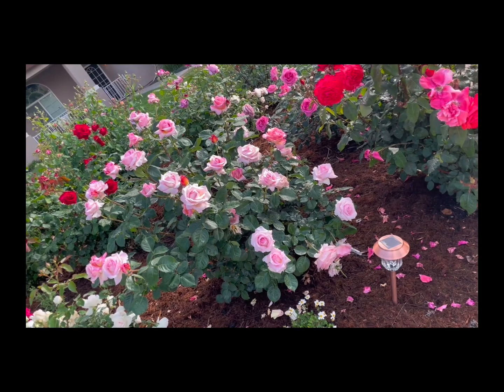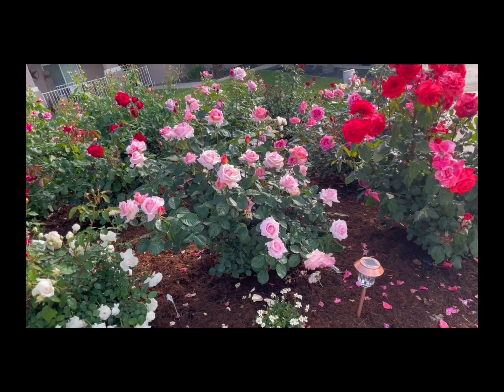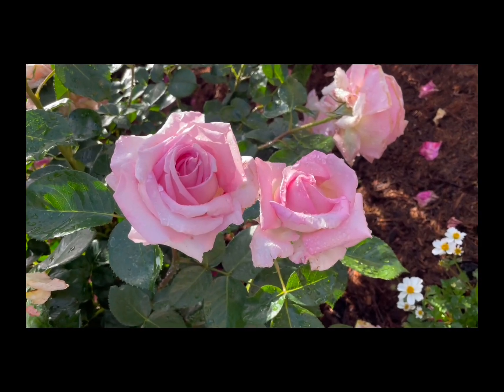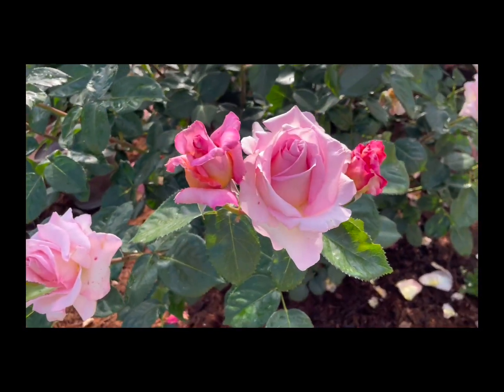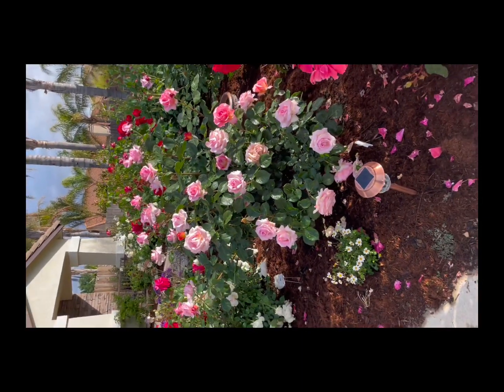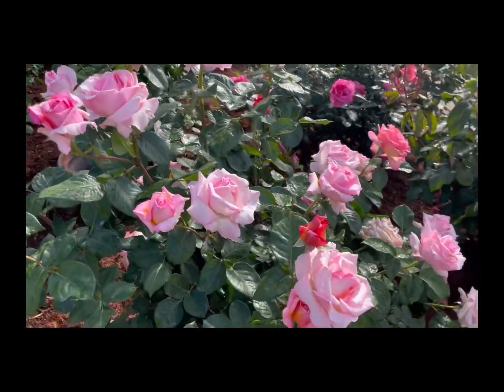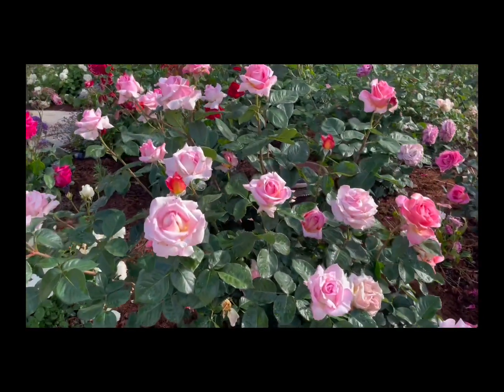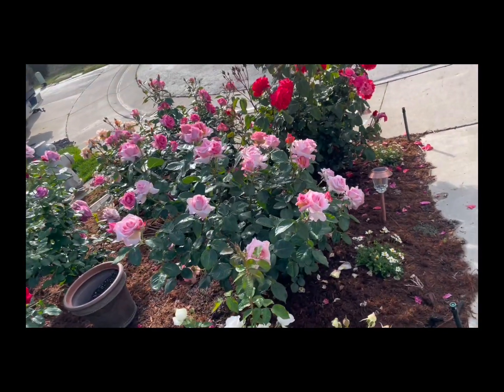Elle Rose…Most Reward for Least Effort